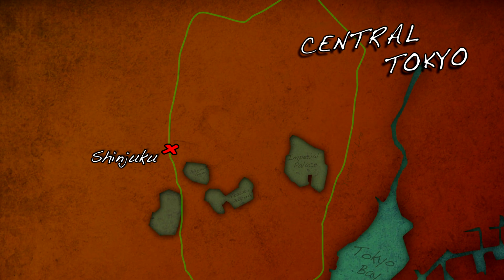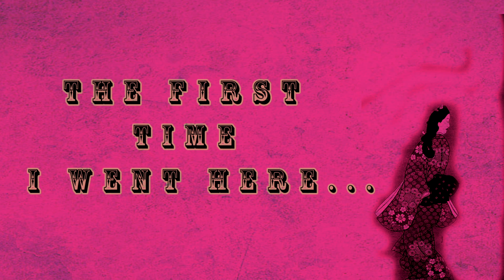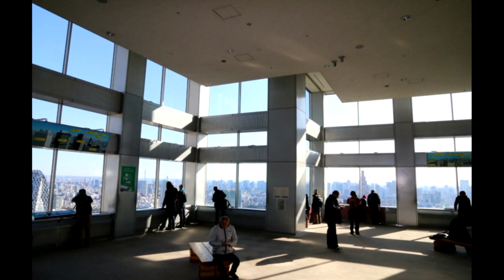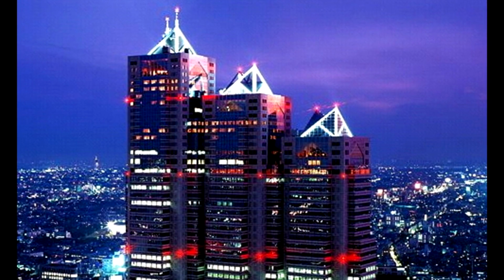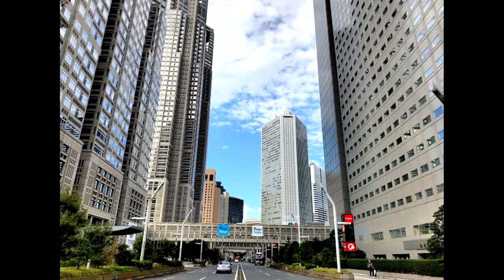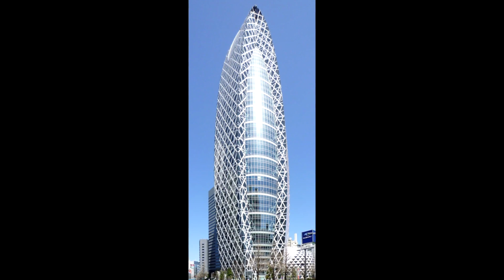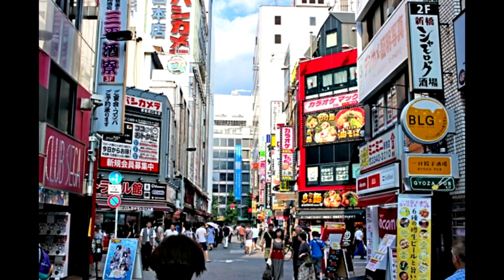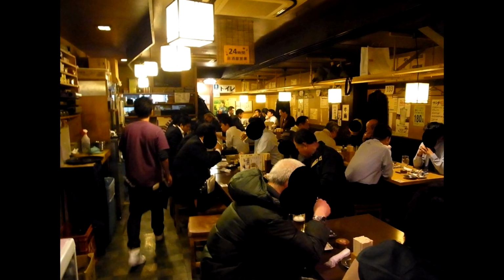#5 Shinjuku and Nishiguchi-- How to find Tokyo city hall, and why you’d want to go there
“Shinjuku station is several different stations connected together. Three different subway lines. Four different major above-ground train companies. Servicing all of western Tokyo and Yokohama.

…Living in Tokyo, you can no more avoid navigating Shinjuku station than you could avoid drops of rain.”

I write novels, you can find my BIO on Amazon

THE WORD OF THE DAY
The word of the day is 魚 / sakana. It means fish in Japanese. You’ll see it on menus a lot. Think of the top part as a fish head, and the four bottom strokes as water and it gets easier to remember.
So if you want to remember this word, feel free to watch this video ten more times and repeat along with me. Or at least that's what I'd do.